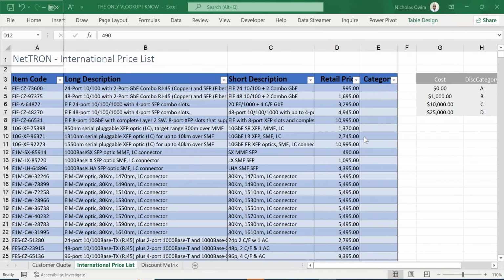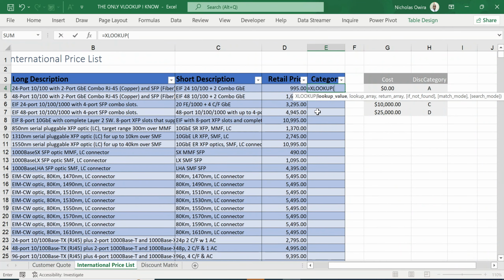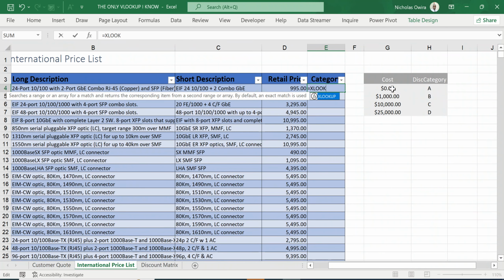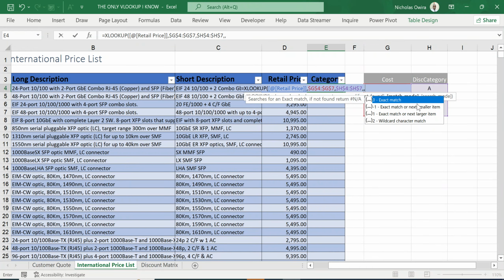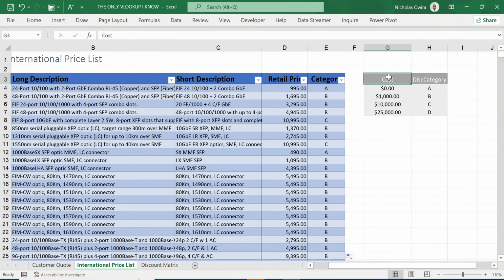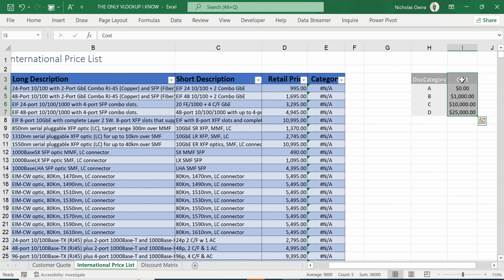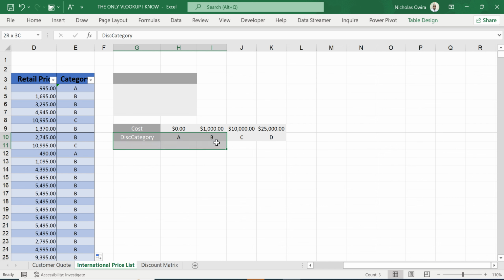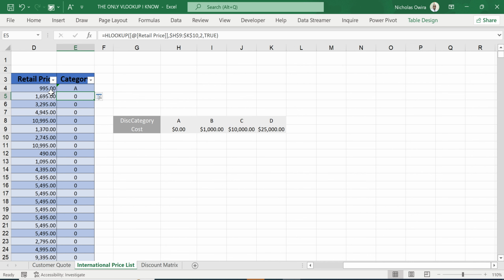STOP USING EXCEL VLOOKUP,HLOOKUP,INDEX AND MATCH AND START DOING THIS INSTEAD.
This is how lookup values from tables and arrays very quickly with minimal limitations.